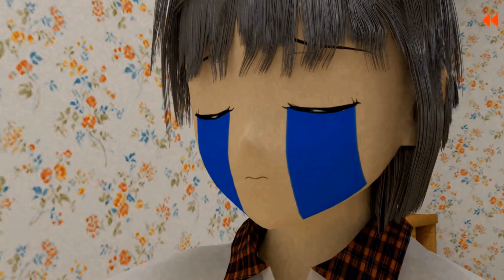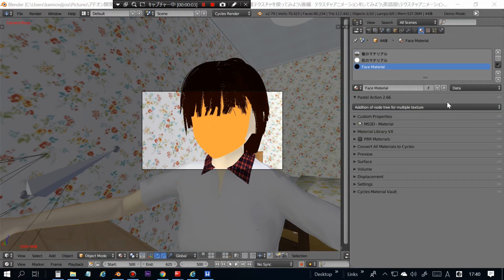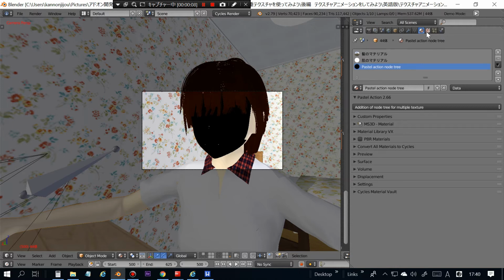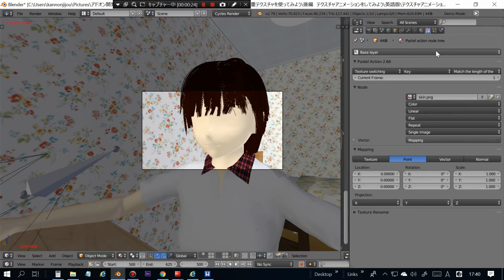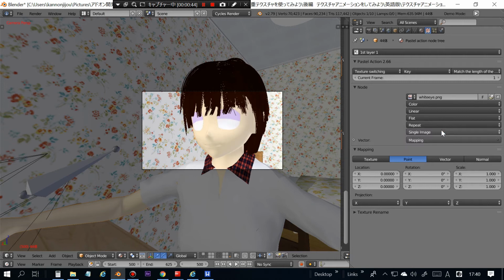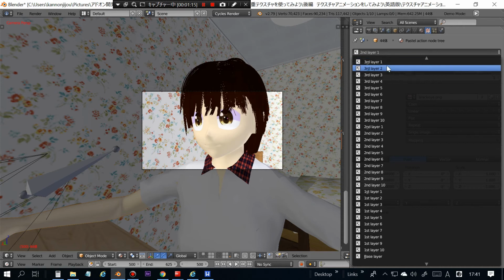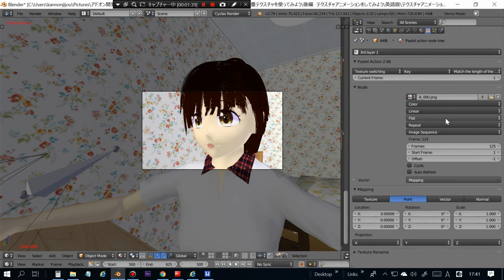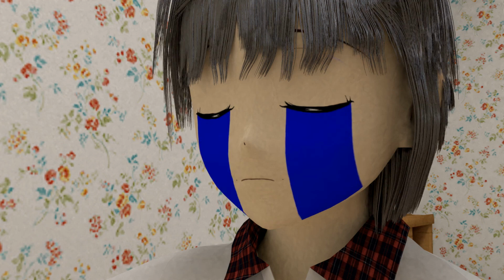Let's use multiple textures.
Here, I will explain how to add a material or video texture, and then paste multiple textures on top of that.
 In the last section, we will use the feature for adding specialized keyframes for multiple textures and make a multiple texture animation.